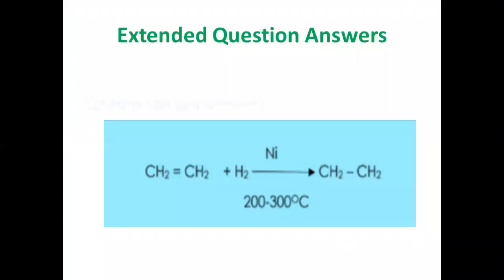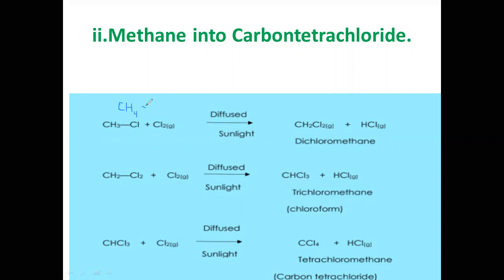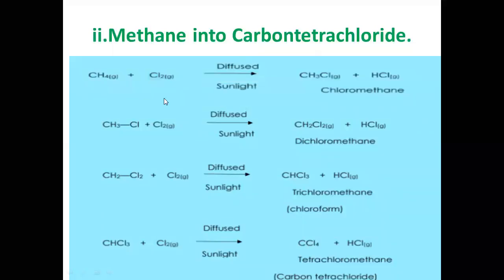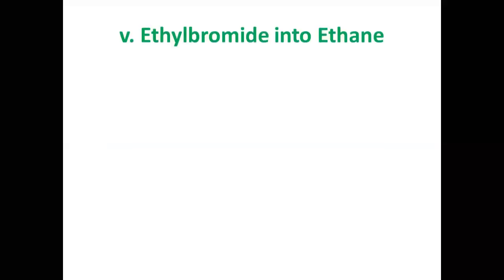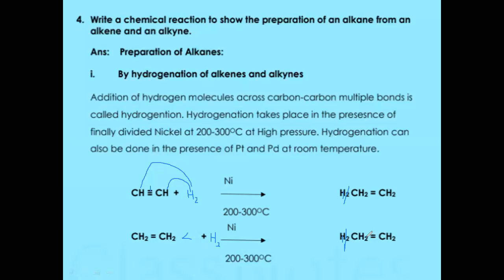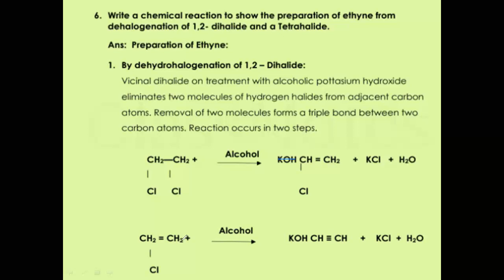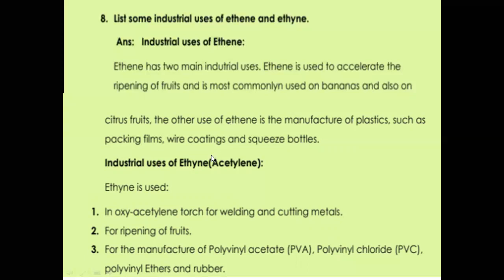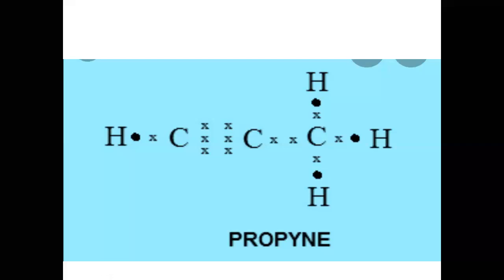Grade 10 Chemistry 21